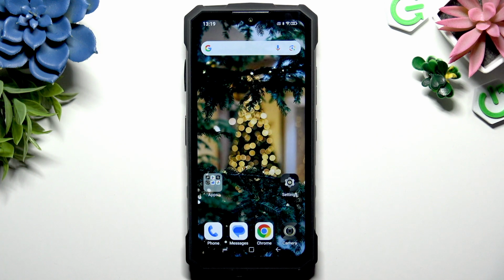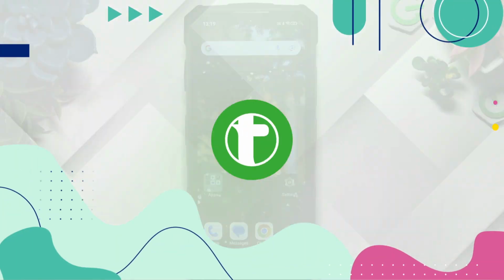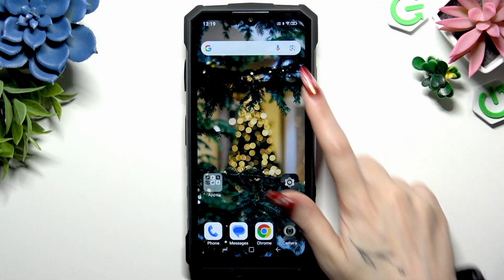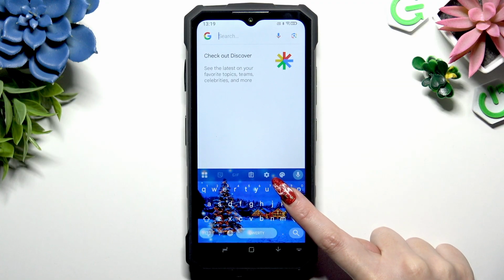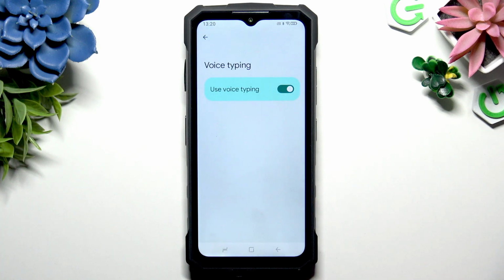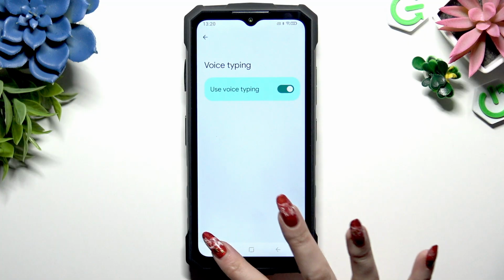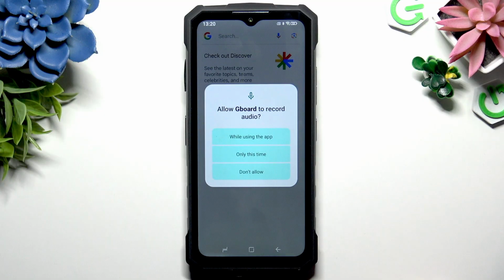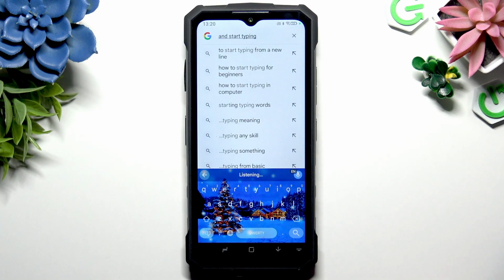DOOGEE Fire 7 - How to Turn On & Use Voice Typing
Learn how to turn on and use voice typing on the DOOGEE Fire 7. In this short, clear video you will see how to open your keyboard, find the microphone icon (or the keyboard settings gear), enable the "Use voice typing" switch, allow permission, and start dictation. This guide helps new DOOGEE Fire 7 users and anyone who wants faster typing with voice input — including how to pause or stop voice typing when you’re done.

How to enable voice typing on DOOGEE Fire 7?
How to use voice typing on DOOGEE Fire 7?
Where is the microphone for voice typing on DOOGEE Fire 7?

0:00 Introduction
0:10 Open the keyboard on DOOGEE Fire 7
0:19 Tap the microphone icon or keyboard gear
0:29 Enable "Use voice typing" and turn the switch on
0:47 Allow "While using the app" permission
0:56 Start speaking to type with voice typing
1:04 Pause or stop voice typing
1:07 Outro and final tips